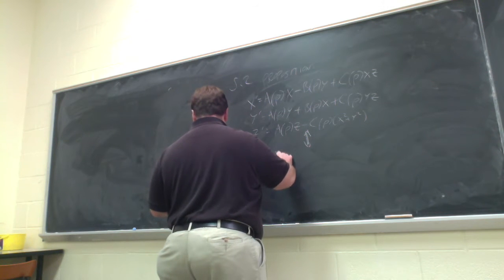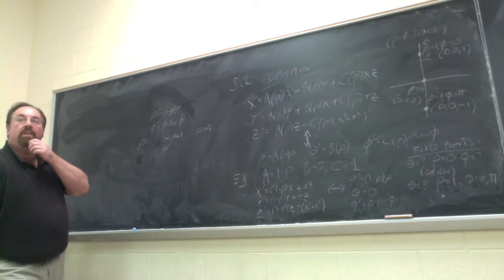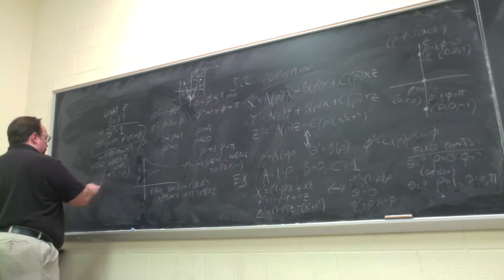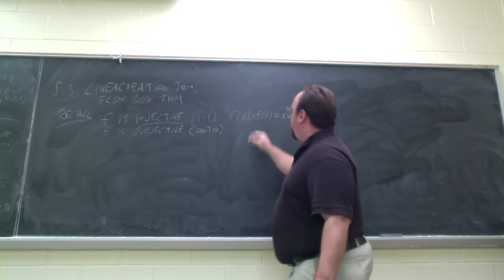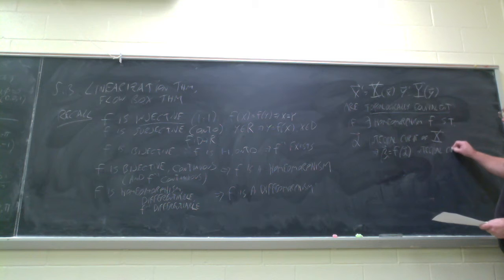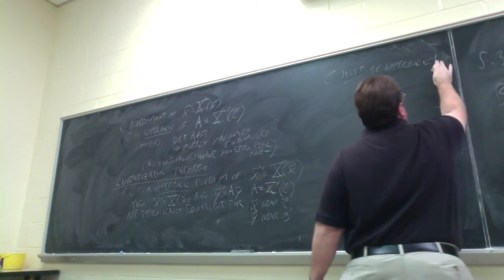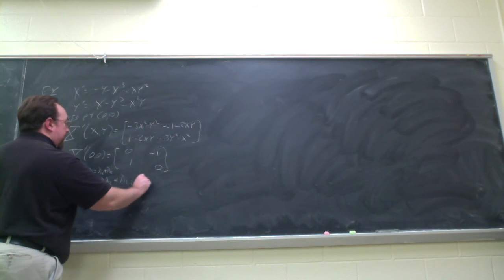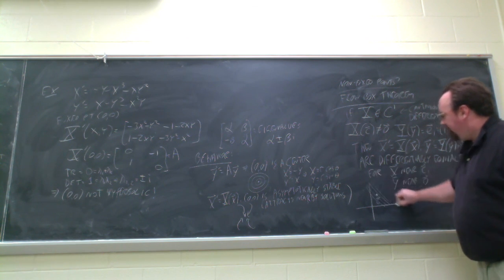MAT 605 USM 11-09-2015